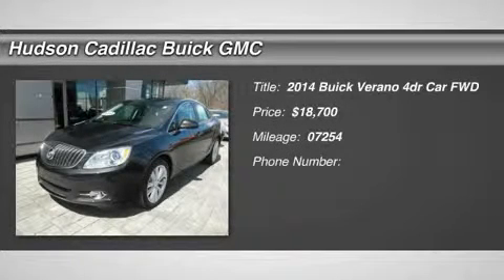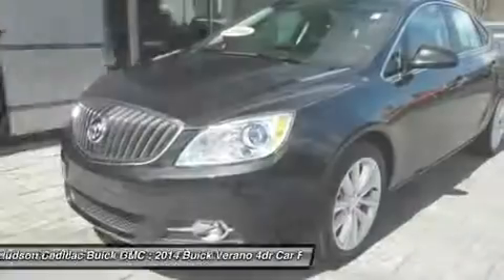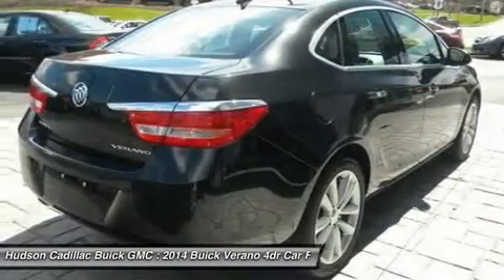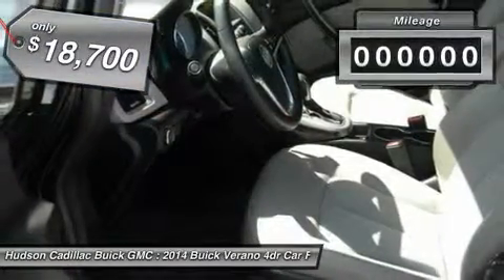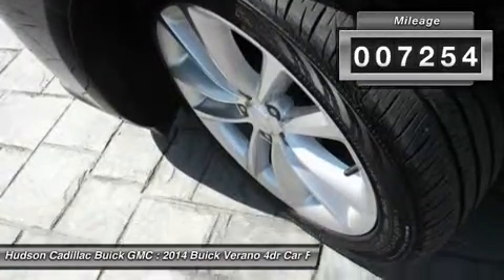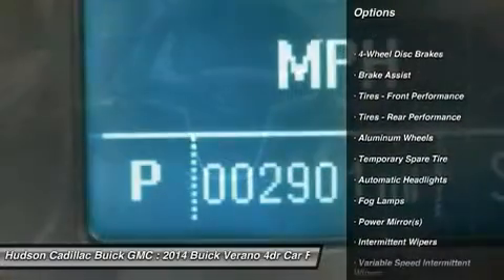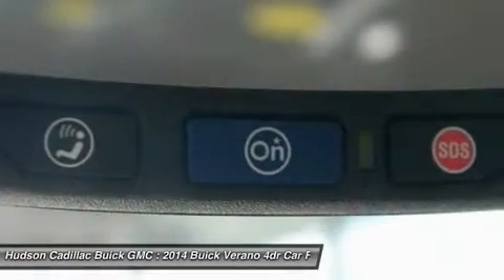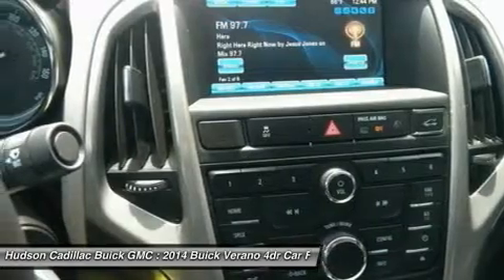2014 Buick Verano 23593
2014 BUICK VERANO Poughkeepsie, NY
Stock# 23593

2023 South Rd.

Snag a deal on this certified 2014 Buick Verano before someone else snatches it. Spacious but agile, its low maintenance Automatic transmission and its strong 4 2.4L engine have lots of charm for a value price. It's loaded with the following options: Alternator, 130 amps, OnStar, 6 months of Directions and Connections plan includes Automatic Crash Response, Stolen Vehicle Assistance, Roadside Assistance and Turn-by-Turn Navigation (Visit onstar.com for coverage map, details and system limitations. Services vary by model and conditions.), Grille, Black chrome/spectre Gray waterfall premium finish with bright chrome surround and Buick tri-shield, Steering wheel controls, mounted audio and cruise controls, Theft-deterrent system, content theft alarm, Display, driver instrument information enhanced, one color, StabiliTrak, stability control system with Traction Control, Door locks, rear child security, Windshield, solar absorbing, Armrest, center, rear, articulating with dual cup holders and storage. You've done your research, so stop by Hudson Cadillac Buick GMC at 2023 South Rd., Poughkeepsie, NY 12601 today to get a deal that no one can beat!